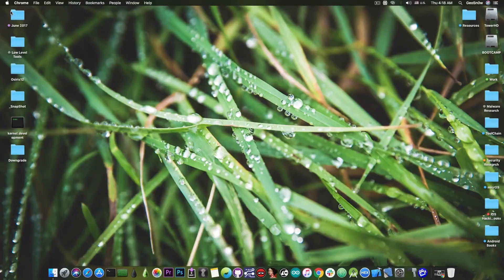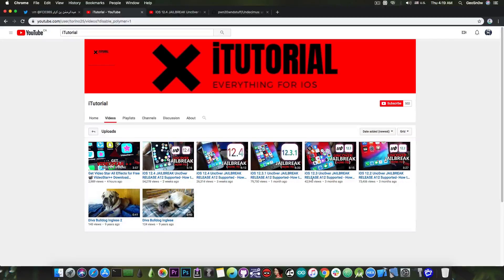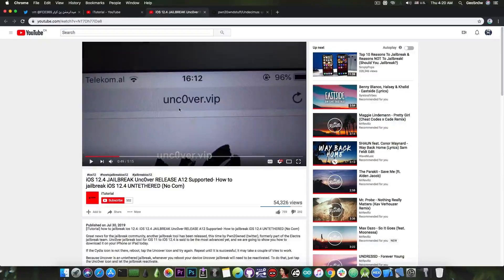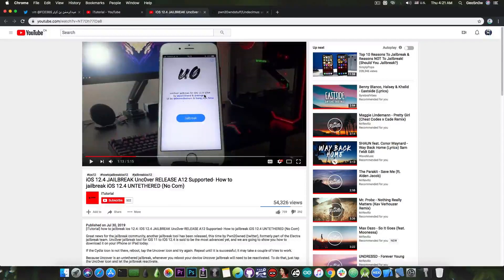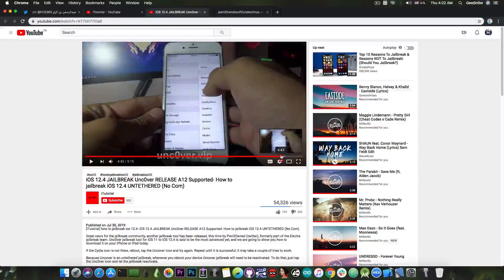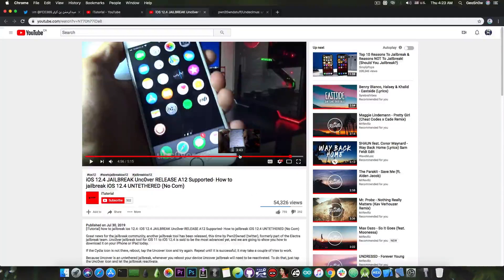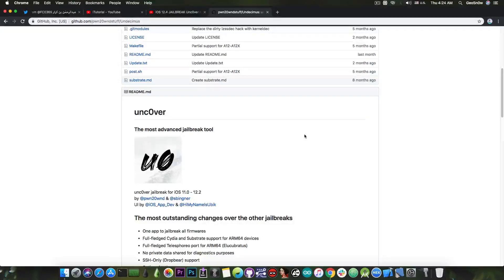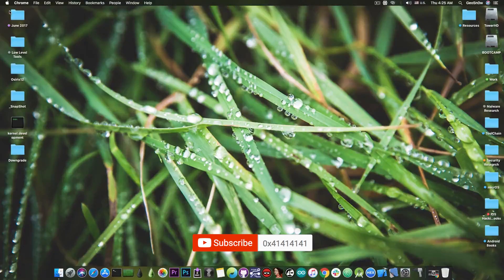iOS 12.4 / 12.3.1 / 12.3 / 13 Beta "Unc0ver Untethered JAILBREAK" DEBUNKED!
In today's video, we're debunking yet another of these bogus jailbreaks for iOS 12.4 / 12.3.1 and 12.3, but this time the so-called Unc0ver VIP Untethered Jailbreak. Now, the Unc0ver Jailbreak is a real jailbreak for iOS 11.0 and all the way up to iOS 12.2, and it's the most popular jailbreak at the time I am making this video, but the Unc0ver VIP is a fake clone advertised as being an iOS 13 Beta all the way down to iOS 12.0 Untethered Jailbreak. Untethered jailbreaks haven't been a thing since iOS 9 and they will probably never be again, so to see this bogus "jailbreak" advertised as one is really laughable.

Of course, they've cloned the real Unc0ver's GUI so that it looks authentic but don't be fooled, it's not a real jailbreak and there is no iOS 12.4, iOS 12.3, iOS 12.3.1 or iOS 13 Beta Jailbreak at the time I am making this video. The Unc0ver Jailbreak doesn't have a website. It's hosted on GitHub under the "Undecimus" project name on Pwn20wnd's GitHub account and that is all. No Twitter handle, no website, no official YouTube channel, just the GitHub repo, so please avoid anything that claims to be Unc0ver's official website if you are new in the community unless it comes from Pwn20wnd's GitHub.